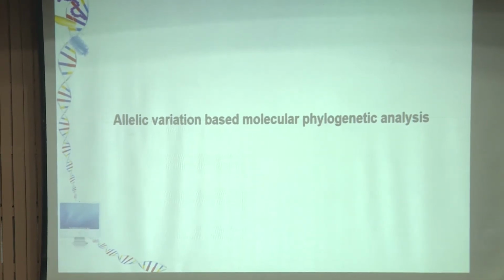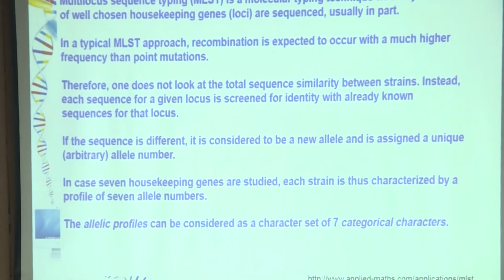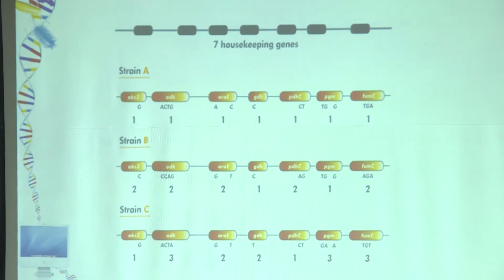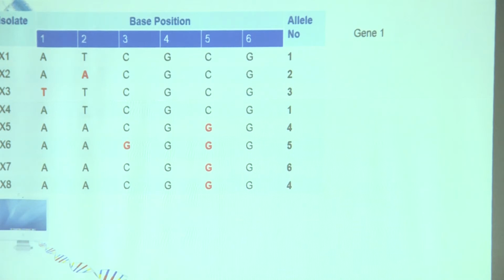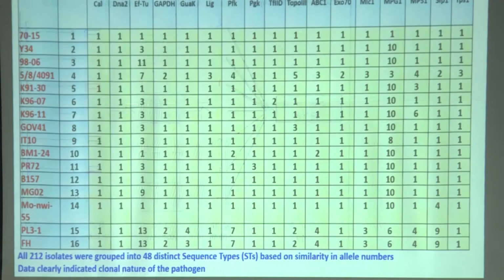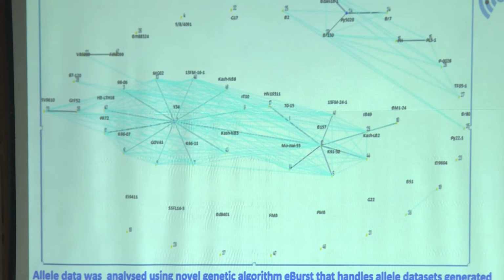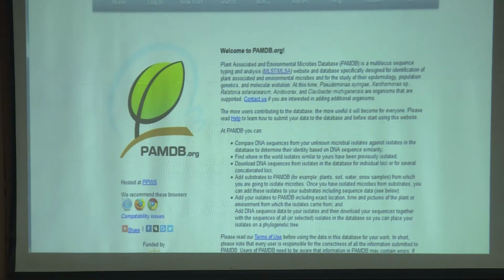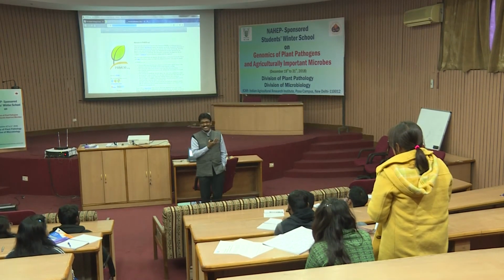Allelic Variation based Molecular Phylogenetic Analysis - Lecture 7 - NAHEP-CAAST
Molecular phylogenetics is the branch of phylogeny that analyzes genetic, hereditary molecular differences, predominately in DNA sequences, to gain information on an organism's evolutionary relationships. From these analyses, it is possible to determine the processes by which diversity among species has been achieved.

NATIONAL AGRICULTURAL HIGHER EDUCATION PROJECT CAAST on Genomics-Assisted Crop Improvement and Management.Centre for Advanced Agricultural Science and Technology (CAAST) is a new initiative and student centric sub-component of World Bank sponsored National Agricultural Higher Education Project (NAHEP) granted to The Indian Council of Agricultural Research, New Delhi to provide a platform for strengthening educational and research activities of post graduate and doctoral students.